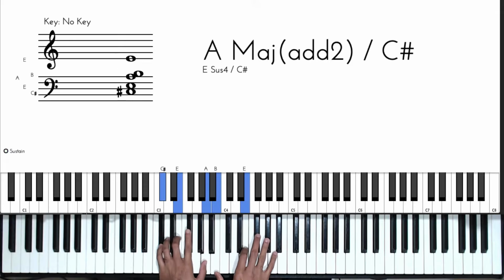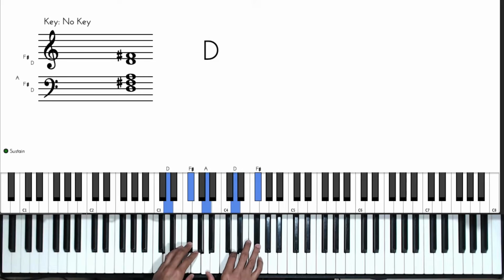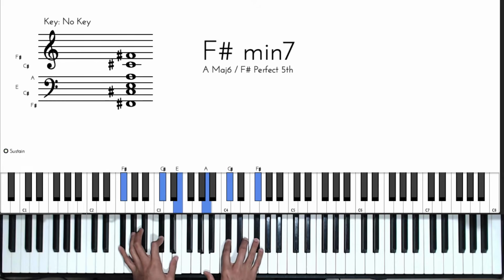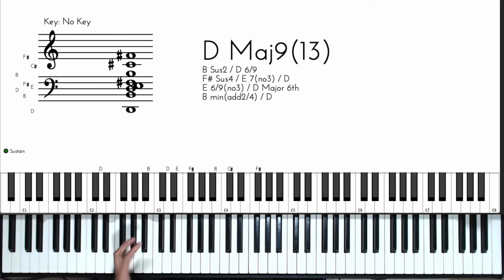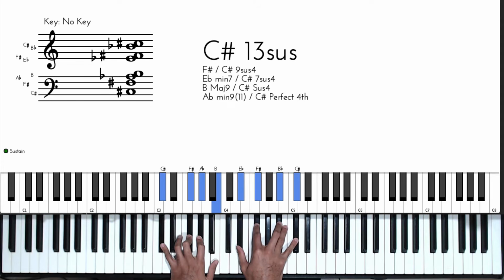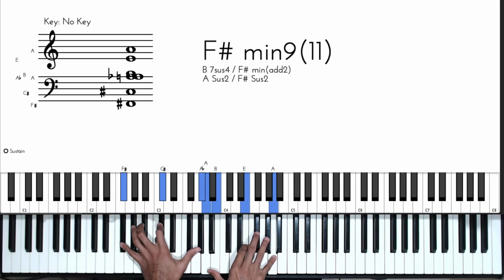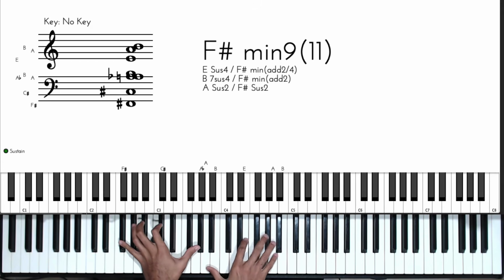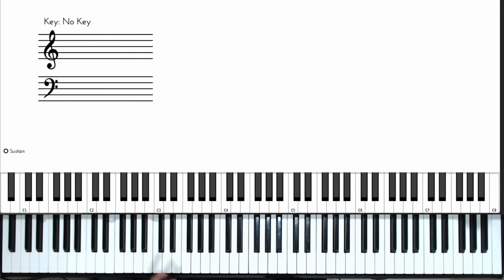Above All | Gospel Jazz Chords | Piano Tutorial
In this piano tutorial we learn how to play 'Above All' using chords substitutions and passing chords (gospel jazz). Most of these movements are inspired by both Cory Henry and Yohan Kim's version of this song so go check those out and learn some more!

1. 🎹 Gospel Jazz Progressions Course